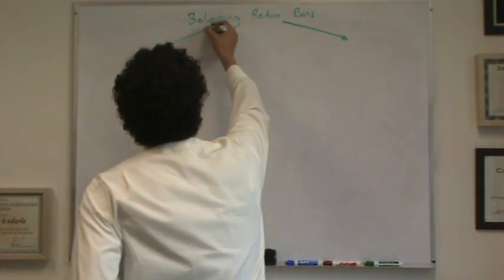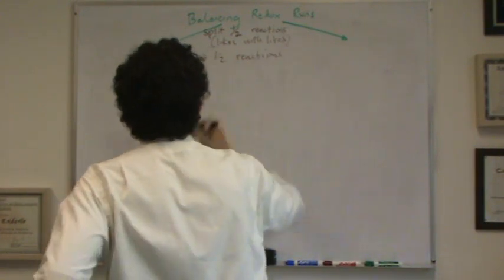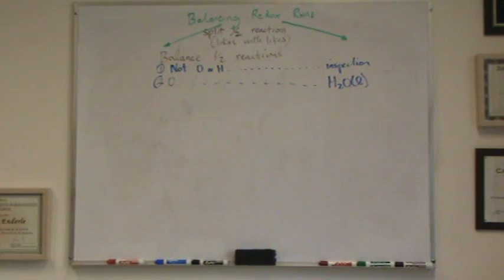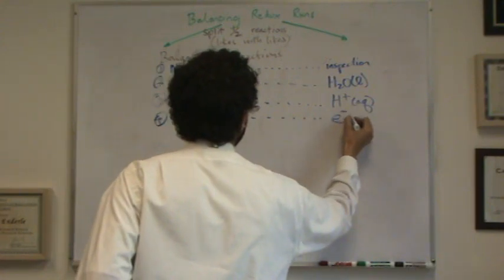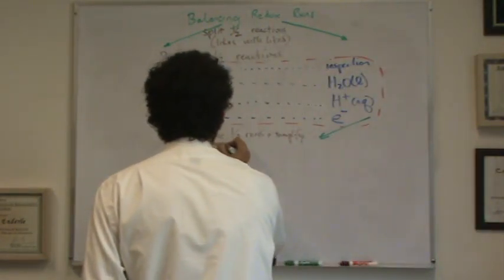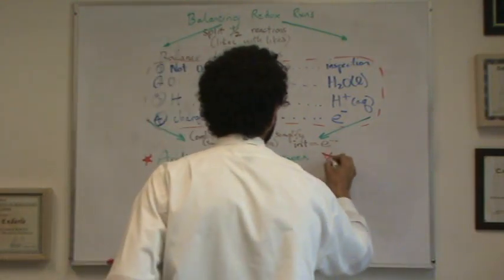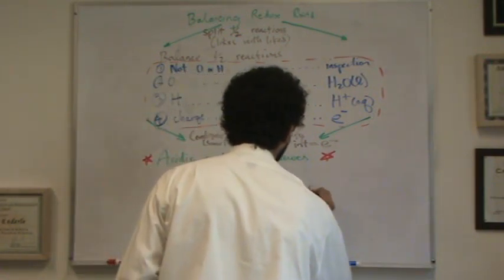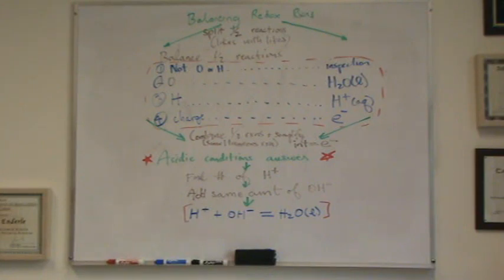Balancing Redox - How To.mpg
A how-to video of balancing redox reactions using the half-reaction method in either acidic or basic conditions.